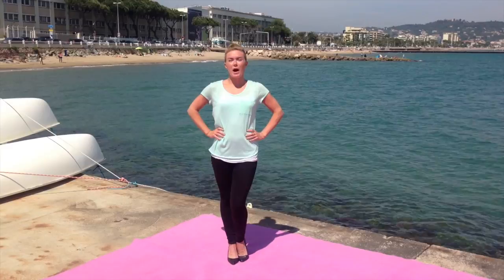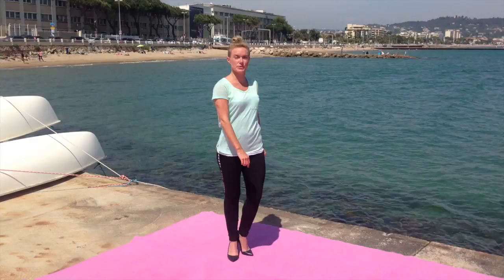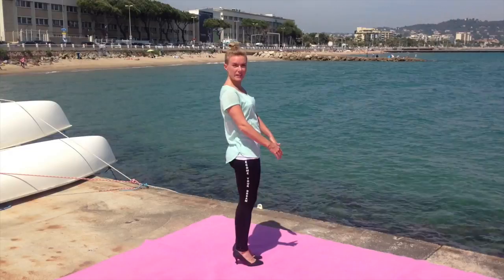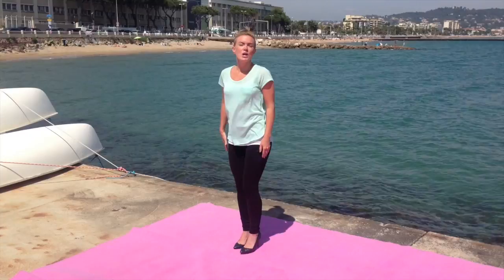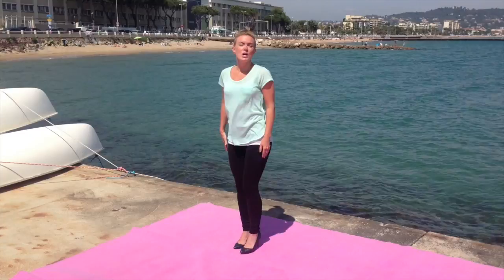FRIDA SVENSSON - HEELS TUTORIAL - "POSTURE".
FRIDA SVENSSON - HEELS TUTORIAL - EPISODE 1. "POSTURE".
This is the first episode of my heels tutorial series, where I will give you the inside info about standing, walking and dancing in heels. I will give you the tools to work at home, on the train/bus/ while walking down the street. In this episode I give you some advice about posture in a pair of heels.

NEXT EPISODE " WALKING IN HEELS" WILL BE RELEASED 25/5.